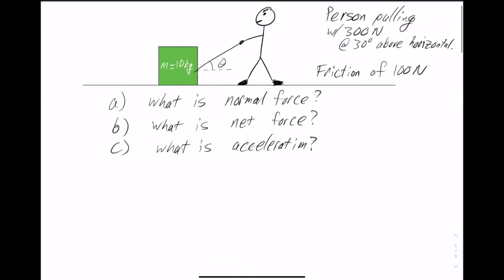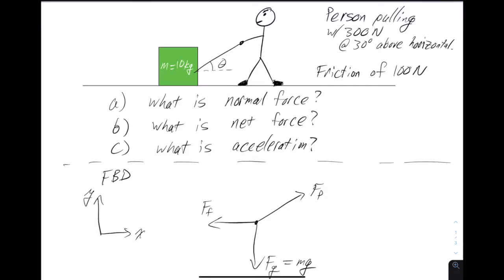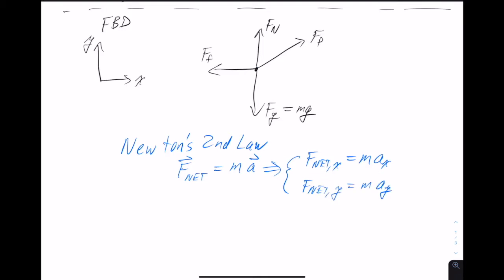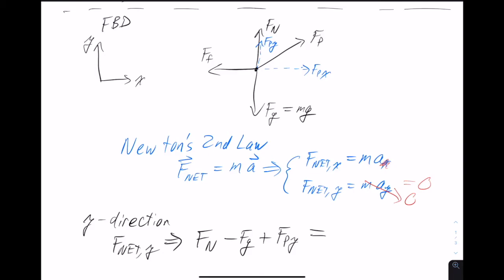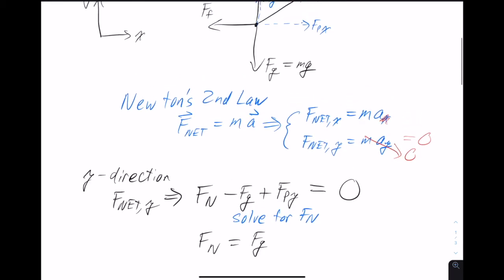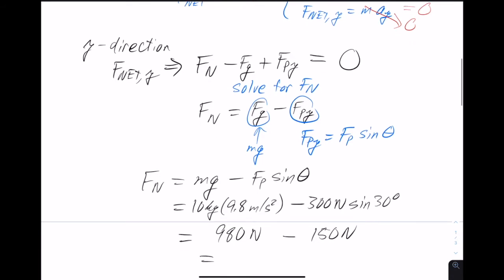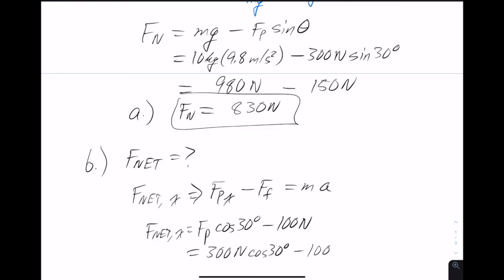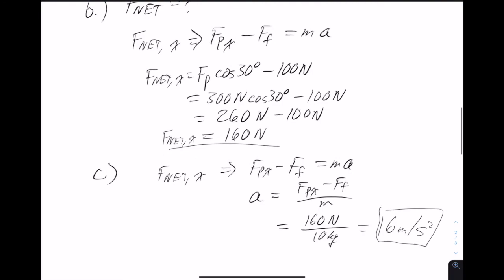Adding force components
Using free-body diagrams and Newton's 2nd Law to determine the normal force on an object and calculate its acceleration

0:00 Setting up the problem
0:38 Free-body diagram
1:50 Newton's 2nd Law
3:03 Solving for Normal Force
5:51 Net force and acceleration
7:56 Net force and chill vibes